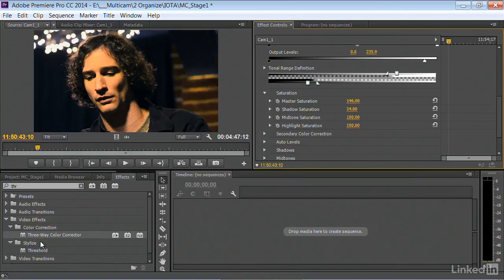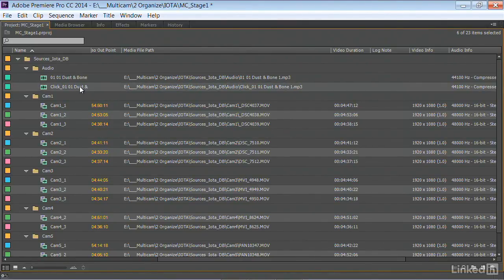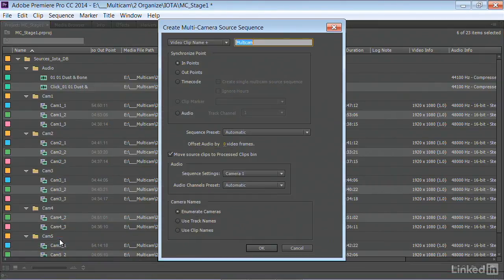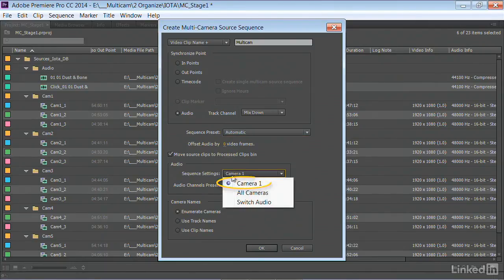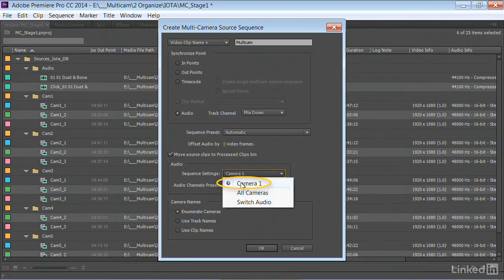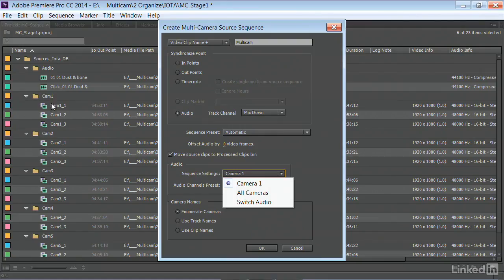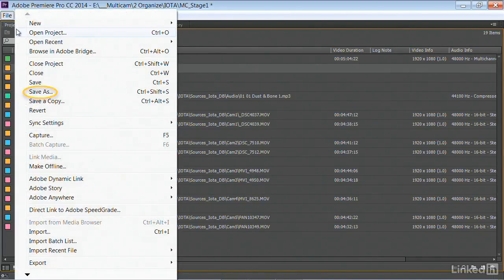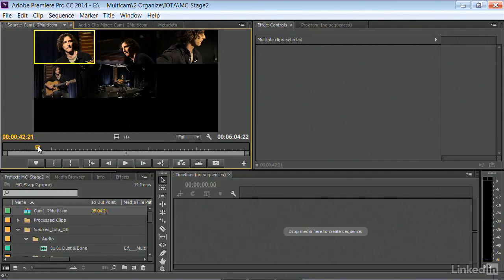014 Add clips to a multicamera sequence